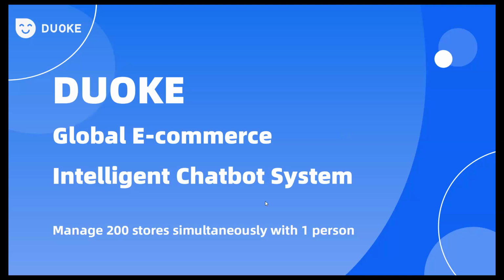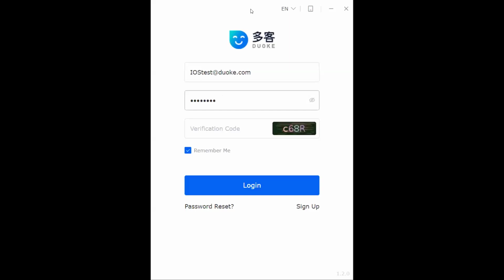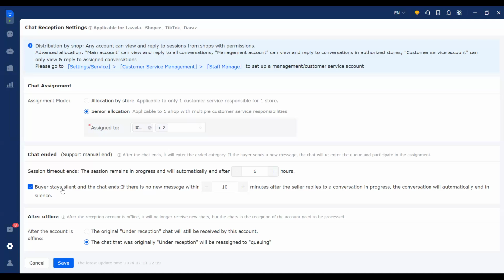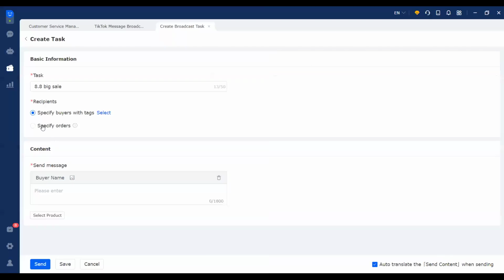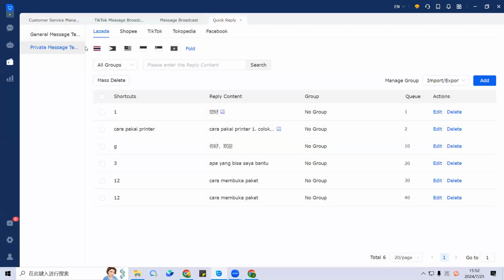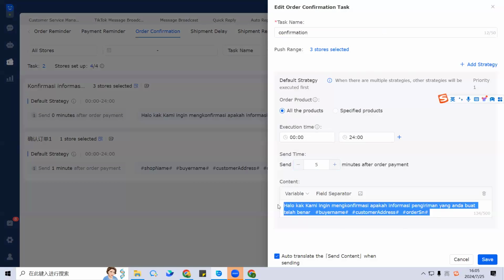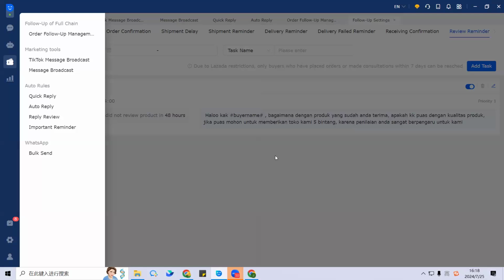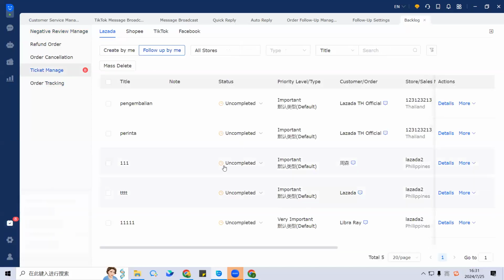Duoke Online Training（07.25）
Duoke is an AI intelligent customer service reception tool that integrates customer messages from multiple platforms such as Lazada, Shopee, Tik Tok, Tokopedia, Facebook, etc.